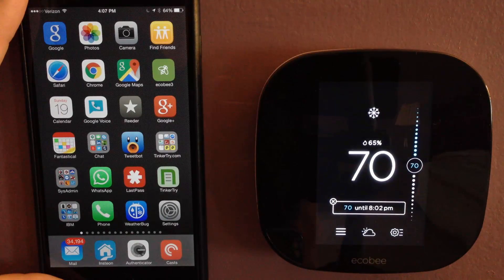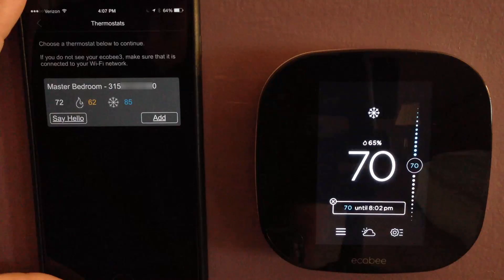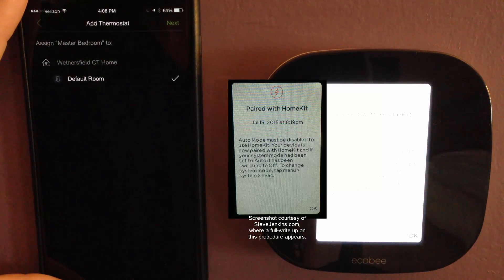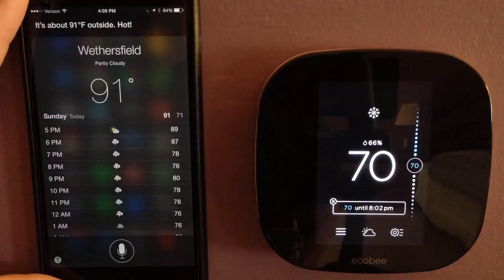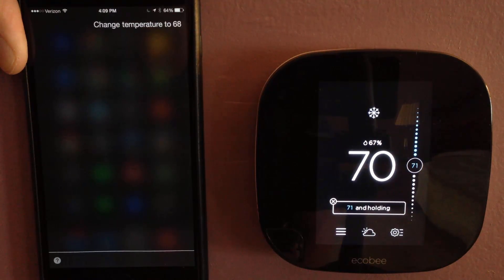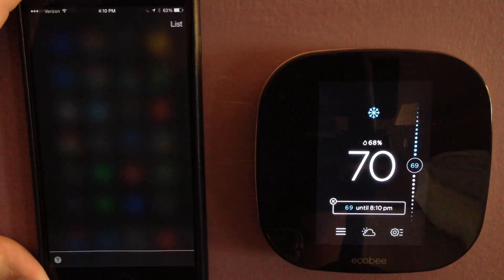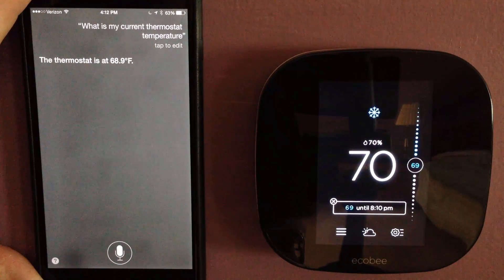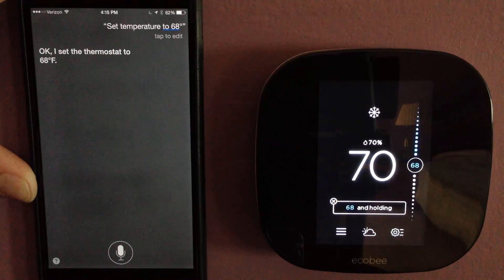How to configure ecobee3 HomeKit, followed by a brief Siri demonstration